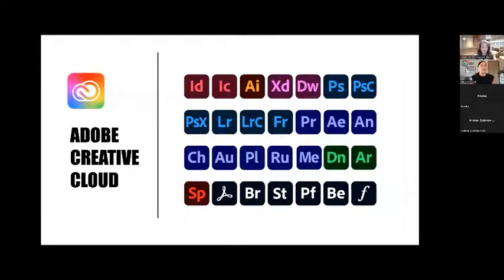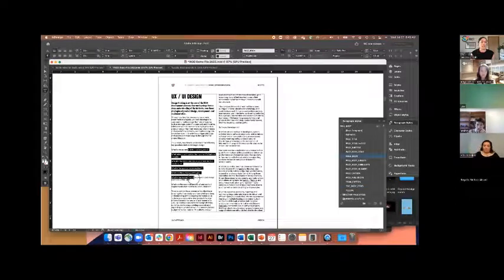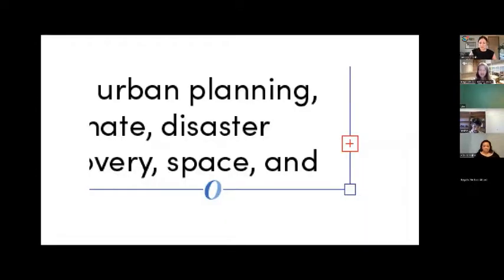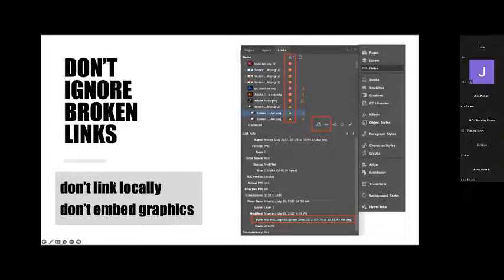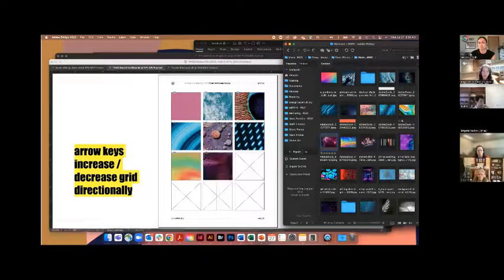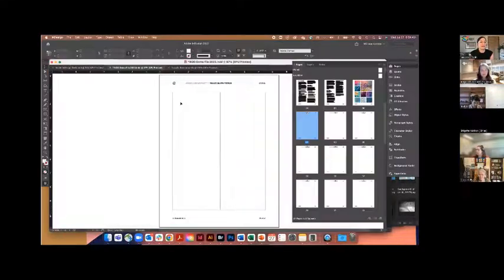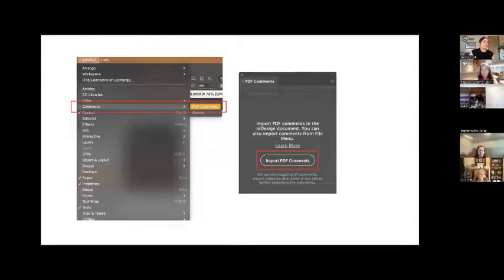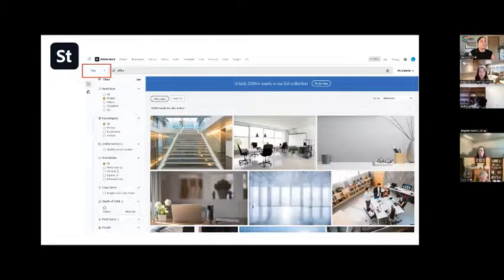Master InDesign Like a Pro: Tips, Tricks, and Best Practices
In this webinar, Megan Cronin, a seasoned expert with 15 years of experience in marketing, graphic design, branding, and advertising, will be sharing invaluable InDesign tips, tricks, and best practices. Whether you're working on print materials or digital formats, or even tackling long-form documents like proposals, this session is designed to equip you with the knowledge and skills needed to excel in using InDesign.

Join us as Megan dives deep into the world of InDesign and reveals insider secrets that will help you create stunning designs more efficiently. From mastering layout techniques to leveraging advanced features for enhanced productivity, she'll cover it all.

By the end of this webinar, you'll have a comprehensive understanding of how to make the most out of InDesign's powerful capabilities. Don't miss out on this opportunity to level up your design game!